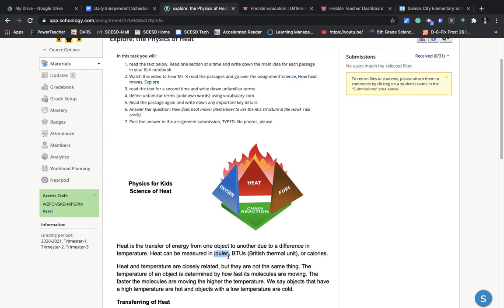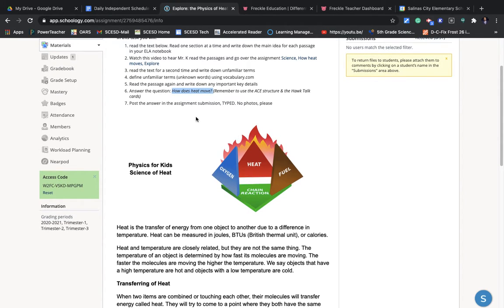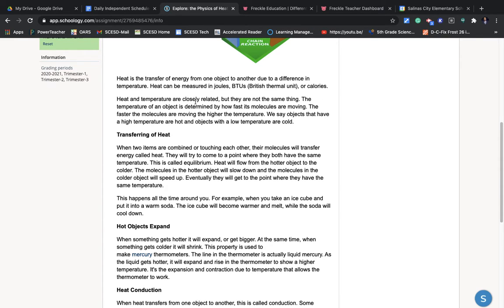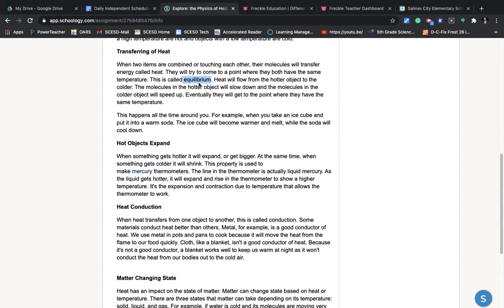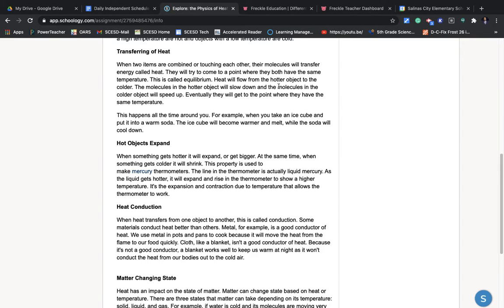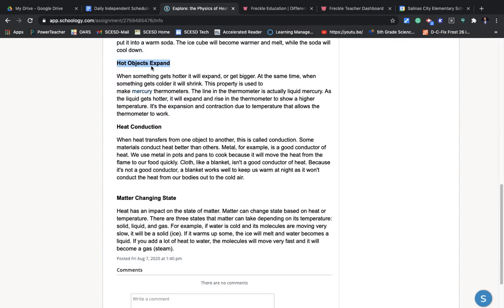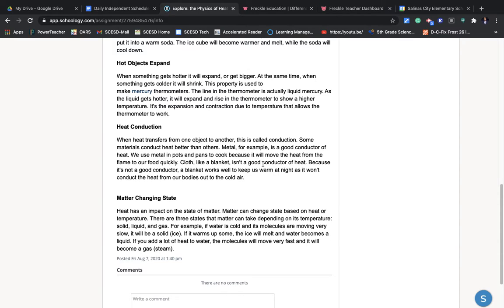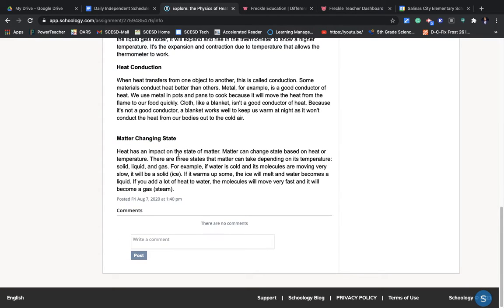Science, How Heat Moves, Explore